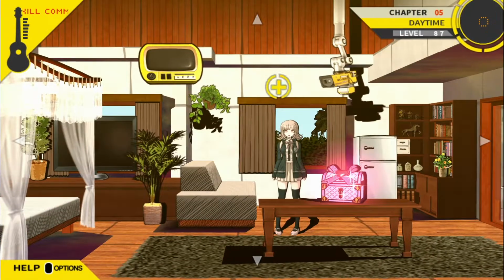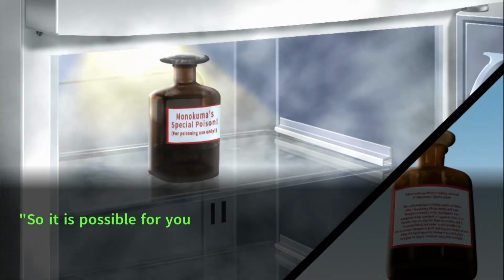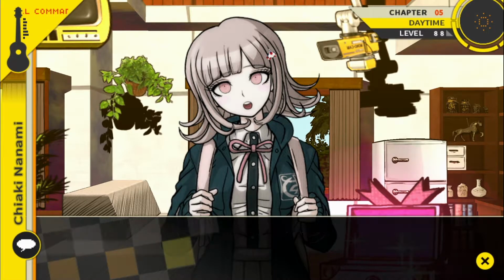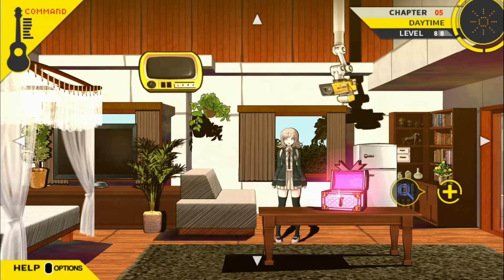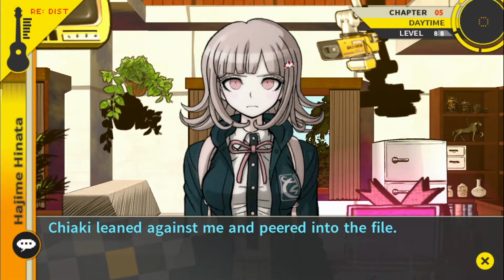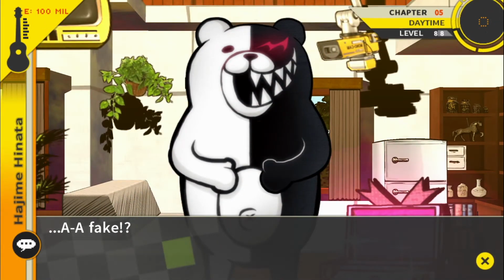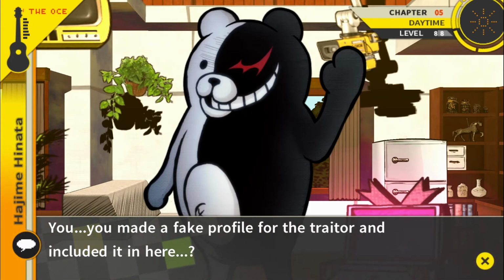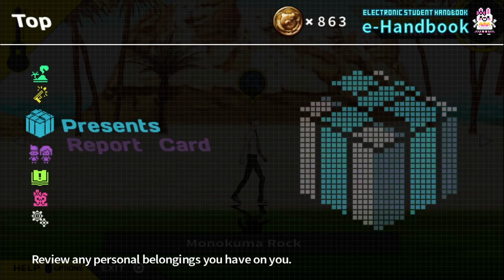Let's Platinum Danganronpa 1|2 Reload: Goodbye Despair #105 - The Fifth Investigation (4/4)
After thoroughly searching for more clues in Nagito's cottage, Hajime heads on over to Monokuma Rock to begin the final class trial.

Help support our game developers who make all of these games possible and be sure to check out Spike ChunSoft's website.